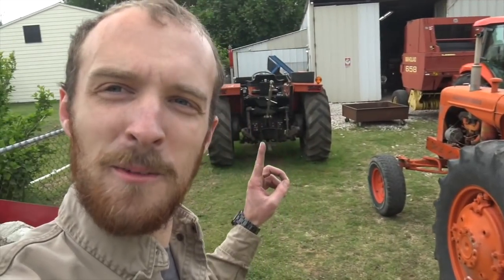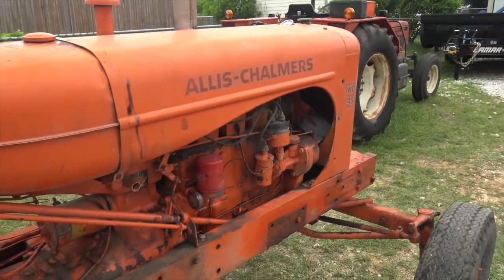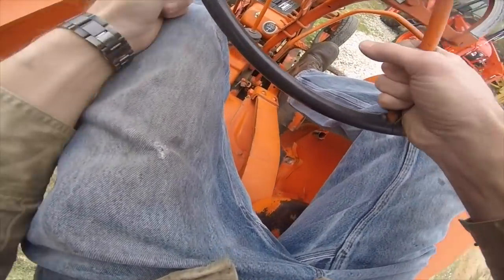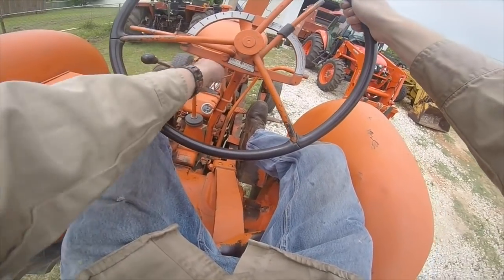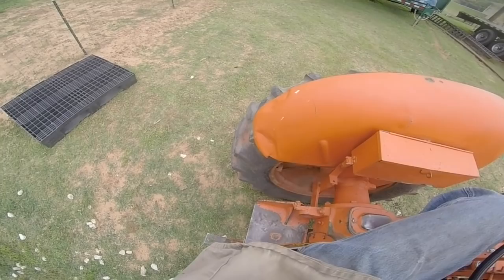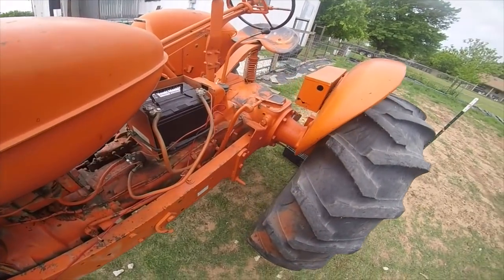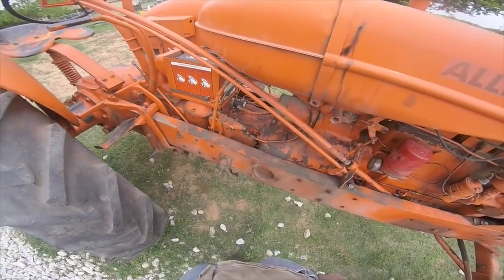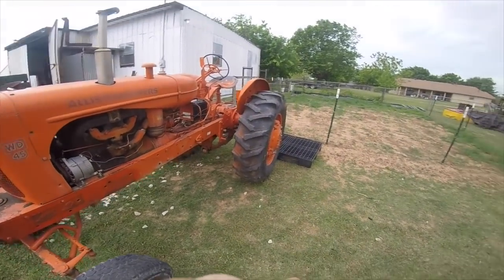I CANT STOP BUYING OLD TRACTORS - BUT THIS ONE RUNS AT LEAST